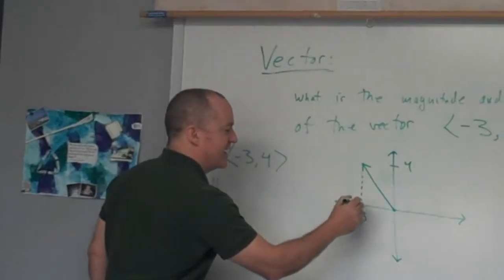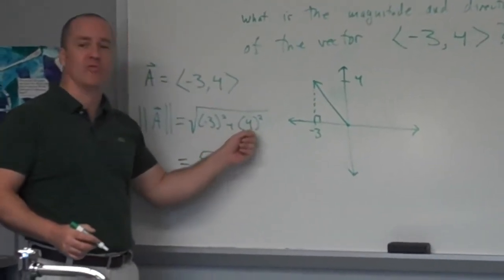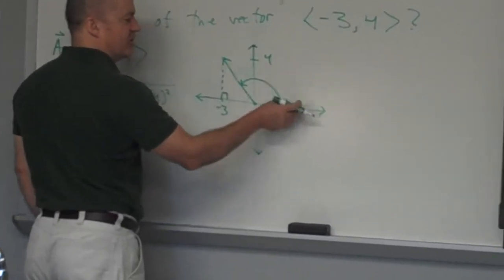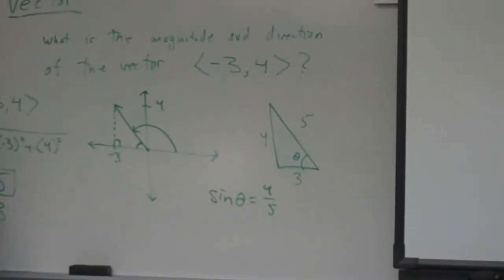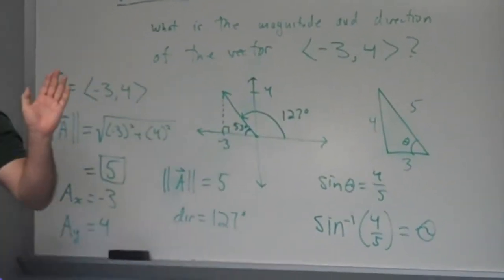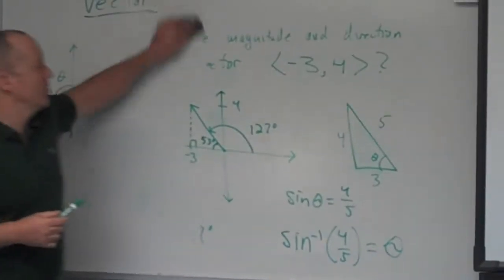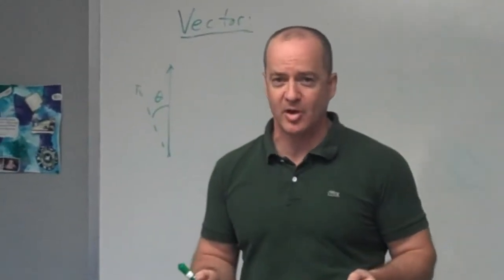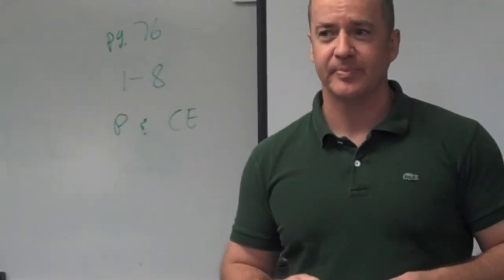2010 10 22 Vectors Introduction 3